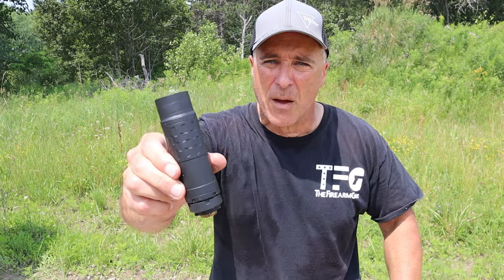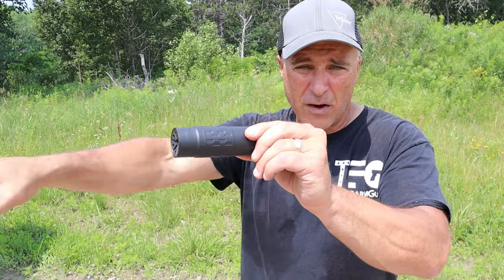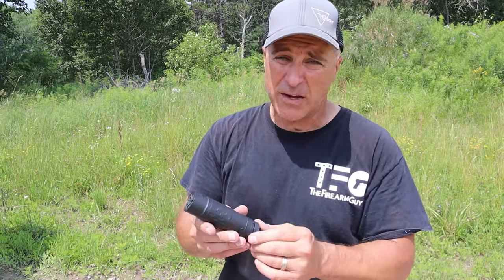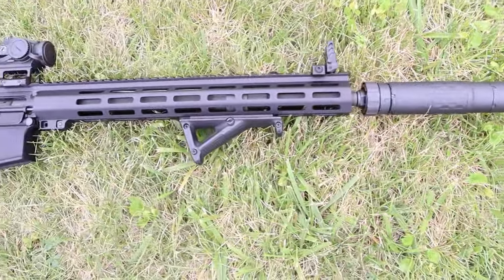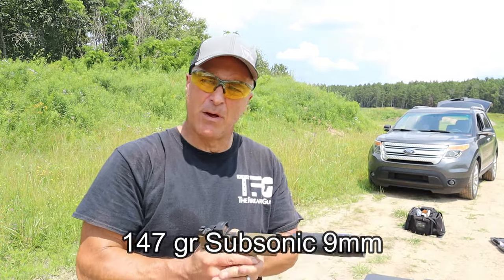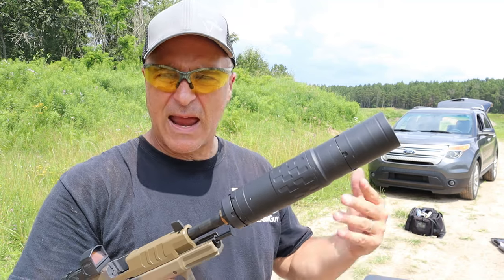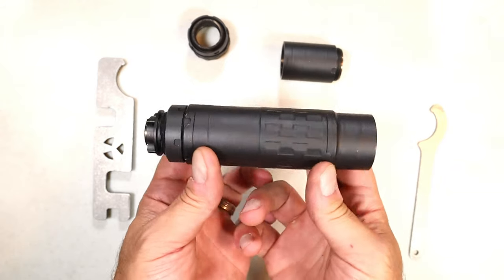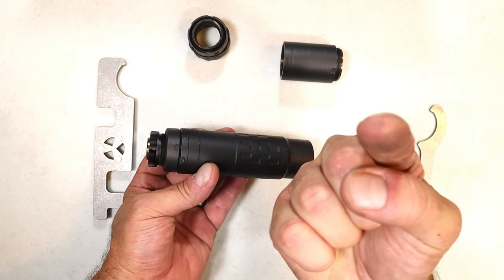SilencerCo Omega 36M "Multi-Caliber Suppressor" - TheFirearmGuy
SilencerCo Omega 36M "Multi-Caliber Suppressor" I have wanted this since July 2019. This video will explain the key points of knowledge about the SilencerCo Omega 36M.